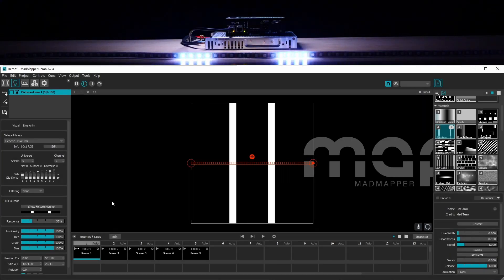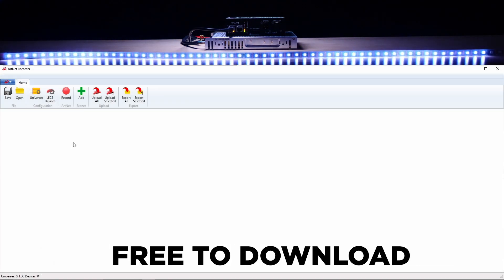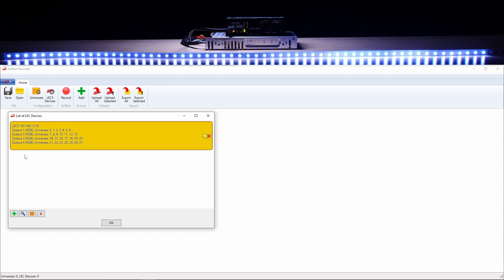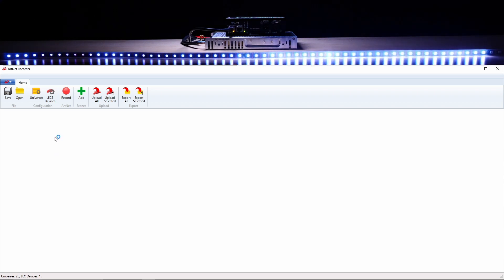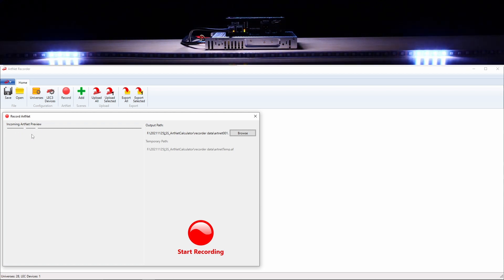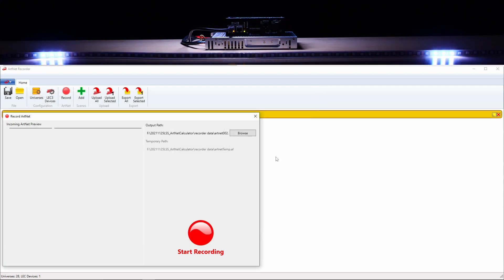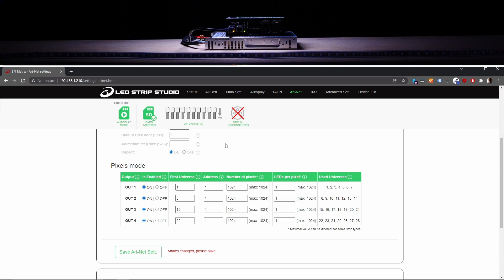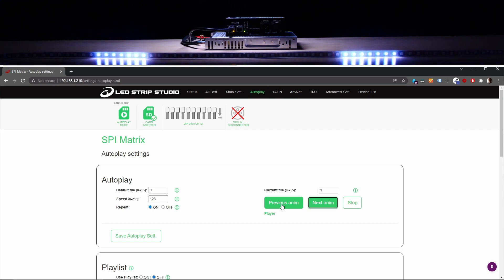Artnet Recorder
In this video, we will show you how to utilize Art-net recorder program that is a part of LED Strip Studio software. You can recorder from any 3rd party software your effects and upload to your LEC3 or SPI Matrix.

We are not limiting you to our software since we understand you might want to create your content in the software of your liking.

In this video, we are using demo version of awesome software called MadMapper